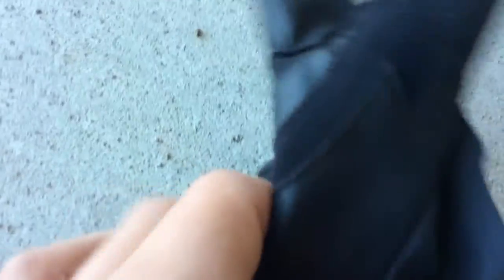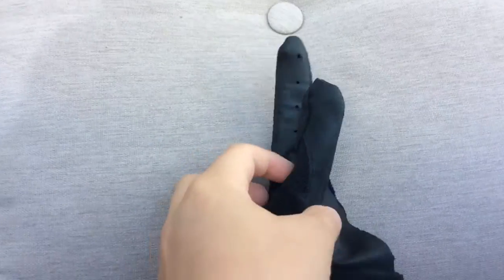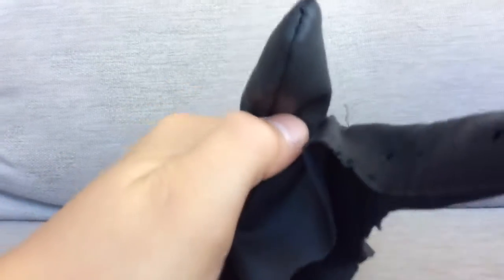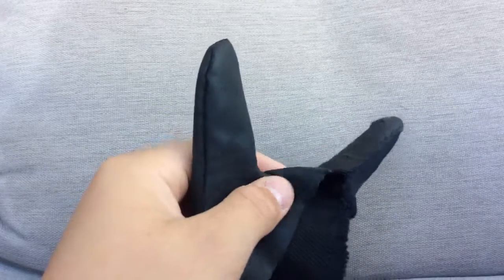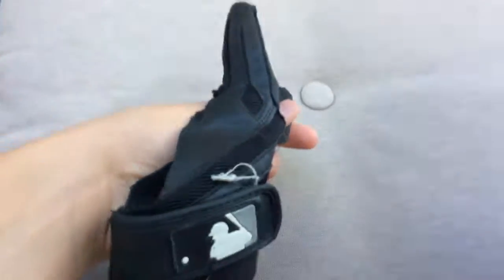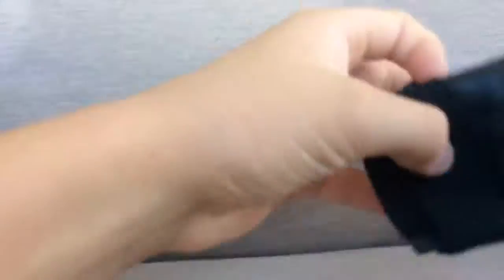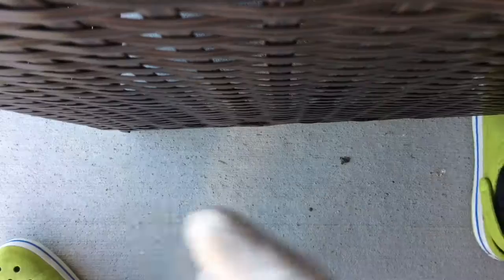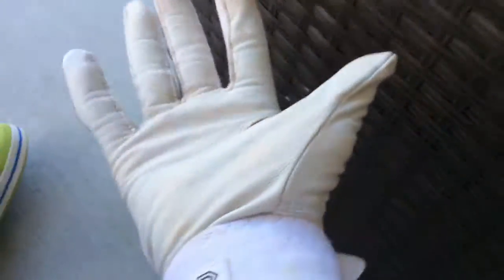New kind of batting gloves